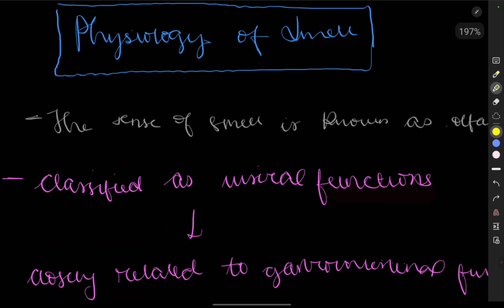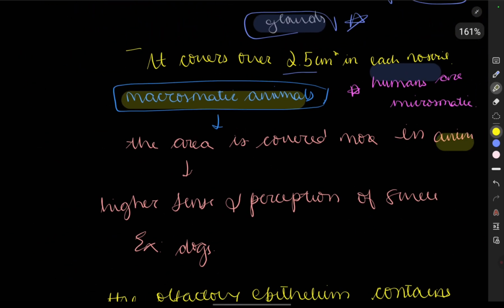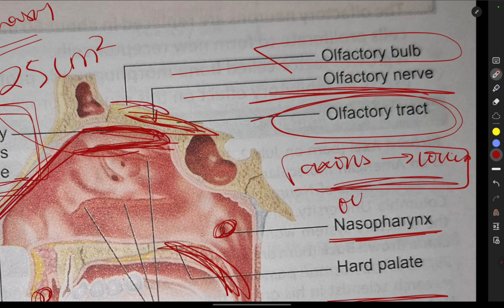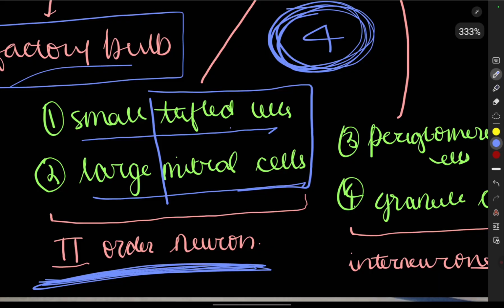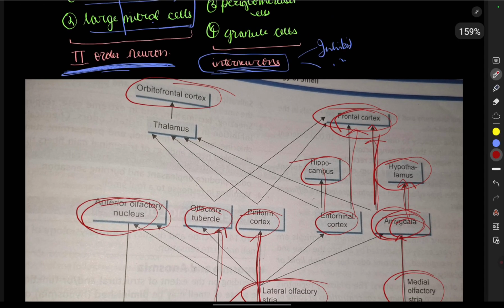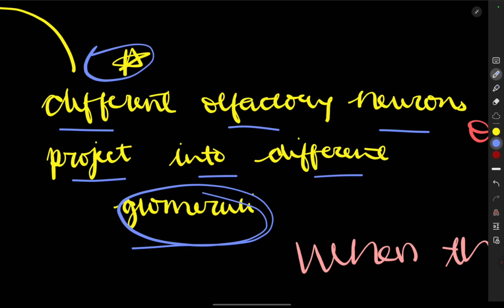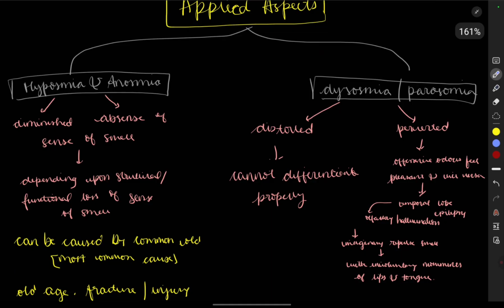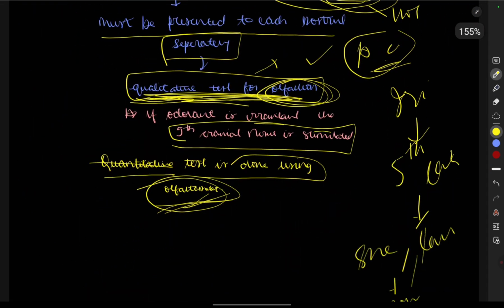Physiology of smell | olfaction | olfactory pathways | olfactory bulb | olfactory glomeruli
The olfactory system is responsible for the sense of smell, or olfaction. Basically, airborne molecules emitted by an odorant source are detected by olfactory sensory neurons located at the roof of the nasal cavity. These neurons convert chemical stimuli into electrical signals and send them via the olfactory nerve to the olfactory bulb, then to the brain, where they are interpreted as odors.
Odorant molecules are first dissolved in the mucus secreted by the olfactory epithelium, which guides them to the cilia of olfactory neurons. This is where odorant molecules bind to their receptors. Each neuron expresses a single type of protein receptor. There are only about 400 different receptors in humans, but they are used in a combinatorial way such that one odorant can bind several receptors, and one receptor can bind several odorants. This enables the olfactory system to recognize an enormous number of odorants.
Odorant receptors are G protein-coupled. Upon binding to the odorant, a signaling cascade is activated, leading to membrane depolarization. When the olfactory stimulus is strong enough, action potentials are generated and conducted along the axon to the olfactory bulb.
The axons of all olfactory sensory neurons form the olfactory nerve, also known as cranial nerve I. In the olfactory bulb, these axons synapse with second-order neurons – the mitral and tufted cells, within structures called glomeruli. Each glomerulus receives axons from sensory neurons that express the same protein receptor.
The second-order neurons are stimulated by sensory neurons, but they also receive inhibitory feedback from the cerebral cortex. This means an odor can be perceived differently under different circumstances. For example, the smell of food is more appealing when one is hungry, and is less so when one is full.
The axons of mitral and tufted cells form the olfactory tracts, which project directly to the primary olfactory cortex. The primary olfactory cortex is not one but several cortical areas located on the base of the frontal lobe and inferior surface of the temporal lobe. These primary regions then project further to some other areas of the brain, mediating different aspects of odor recognition and response.
Because olfactory neurons are exposed directly to the noxious external environment, they are replaced more often than other neurons. Stem cells in the epithelium differentiate into new olfactory neurons, whose axons grow along the existing axons to the olfactory bulb. Any factors that destroy all olfactory neurons at once would result in permanent loss of sense of smell, a condition known as anosmia. Illnesses that cause inflammation of the nasal mucosa may lead to transient anosmia. Loss of smell also affects the taste experience, as taste and smell are the 2 aspects of flavor.
The ability to smell decreases with normal aging, but anosmia is also an early sign of several neurodegenerative disorders.
Because epileptic seizures often originate from the brain area associated with the olfactory cortex, seizures are often preceded by hallucinations of disagreeable odors.